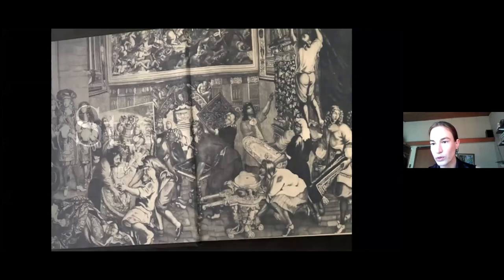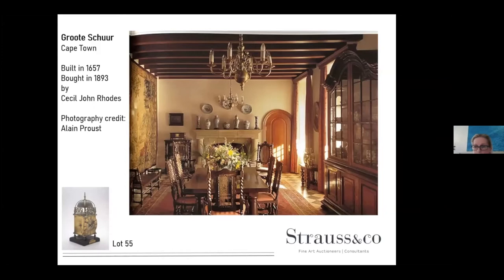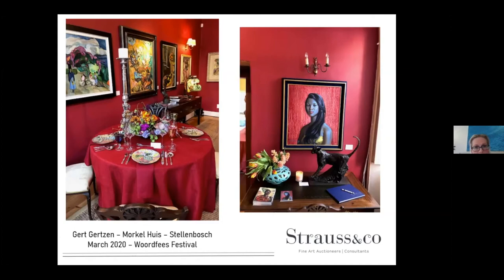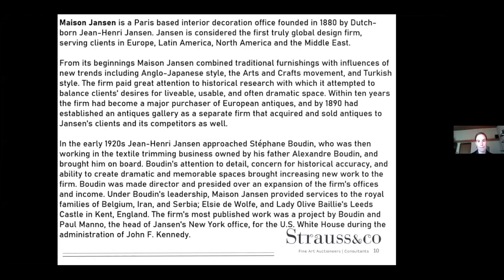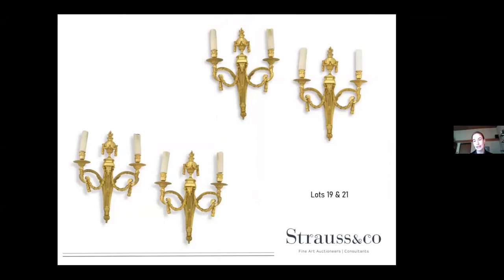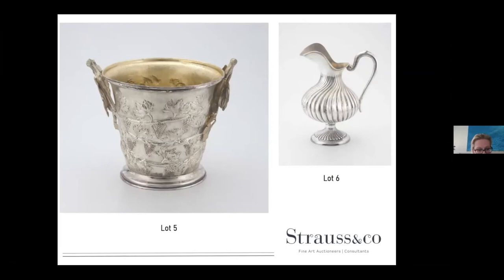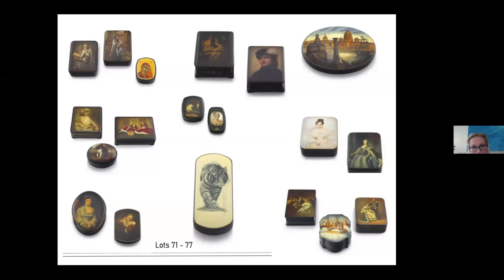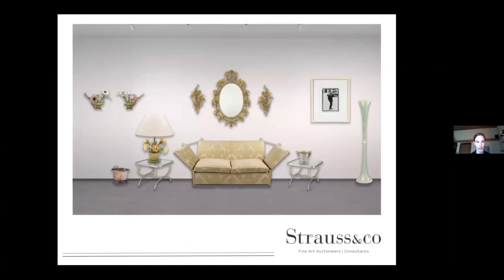Decorative Arts: The Decorator's Sale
Strauss & Co Decorative Arts Specialists Vanessa Phillips and Sophie-Louise Fröhlich revisits the traditional in the modern home through the eye of the Collector - as they discuss the wonderful lots from Session 1 of the Strauss & Co July 2020 Online Auction.
Contents of the video
8:29 - A Régenece ormolu-mounted rosewood commode, 18th century
15:07 - A pair of French glass and gilt-metal table lamps, 20th century - Lot 29
15:44 - A pair of brass and silvered metal side tables, possibly Maison Jansen, 20th century - Lot 1
18:56 - A pair of 'Maison Charles' Louis XVI style gilt bronze wall lights, Paris, 20th century - Lot 19
21:13 - An Italian Banci Firenze gilt-metal and and painted four-light chandelier, late 20th century - Lot 131

21:29 - An Italian Banci Firenze gilt-metal and Murano glass six-light lamp, 1980s - Lot 2
21:34 - A pair of Italian Banci Firenze gilt-metal and Murano glass two-light wall lamps, 1980s - Lot 3
21:53 - A Marie Amalia 'Bataille d'éléphants' reverse painting on glass, 20th century - Lot 23
23:38 - An Italian silver-plated gilt ice bucket, Franco Lagini, 1977 - Lot 5
23:39 - A Portuguese silver water jug, Oporto, 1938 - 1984, .925 sterling - Lot 6
25:10 - An Italian silver-plated gilt three-light centrepiece, Franco Lagini, 1970s - Lot 8
25:44 - Four Baccarat 'Camus' cognac decanters, modern - Lot 7
26:42 - A Delft blue and white dish, 18th century - Lot 13

26:57 - A Delft blue and white faience dish, de Klaauw, 18th century - Lot 15
27:45 - Two lacquered papier-mâché boxes, Fedoskino workshop, Russia, 20th century & Two lacquered papier-mâché boxes, Fedoskino workshop, Russia, 20th century & Three lacquered papier-mâché boxes, Russia, 20th century & Two lacquered papier-mâché boxes, Kholui, Russia, 20th century - Lots 71-77
28:40 - A gentleman's silk top hat, Scott & Co, Piccadilly, and a faille collapsible opera hat, Robert Heath, Knightsbridge, early 20th century - Lot 56
30:07 - A Regency mahogany bowfronted sideboard - Lot 37
30:55 - A pair of painted wooden pedestals - Lot 31